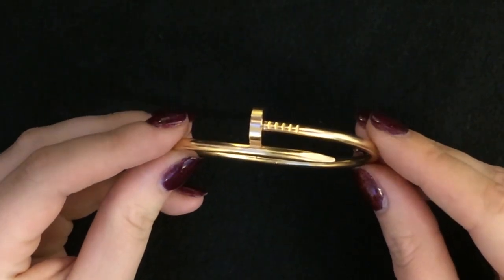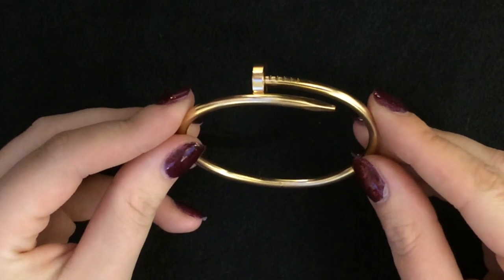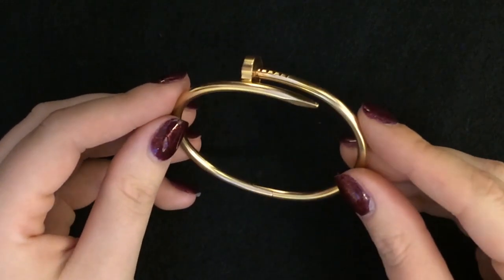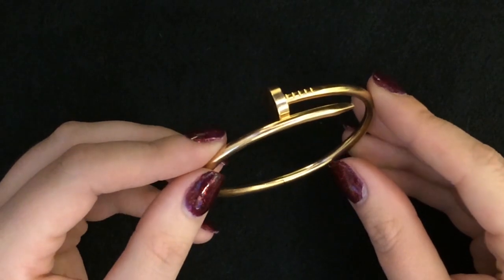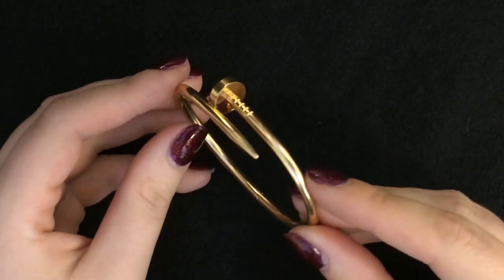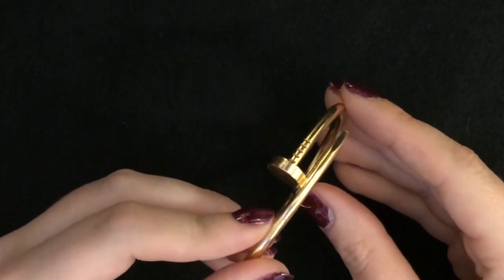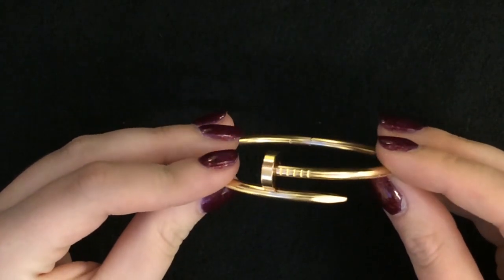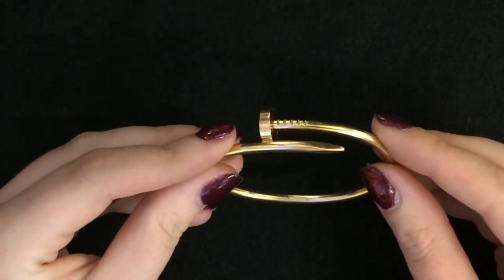A Cartier 'Juste un Clou' Bangle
Lot 223 in our upcoming Antique & Modern Jewellery sale, which takes place on Thursday 7 December!

CARTIER - a 'Juste un Clou' bangle. Designed as a curved nail. Signed and numbered Cartier, WS3385. Inner diameter 5.7cms. Cartier size 16. Weight 31.3gms. With maker's pouch.